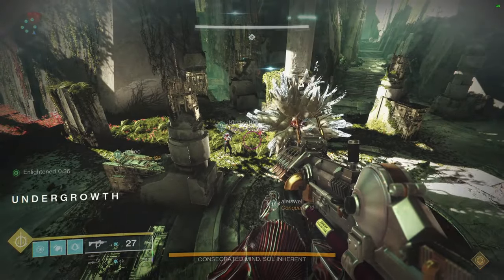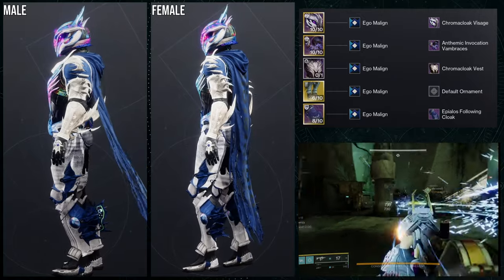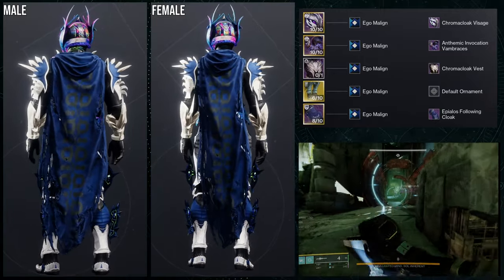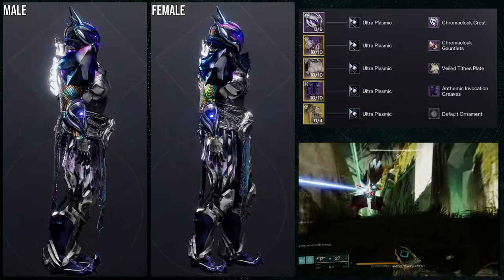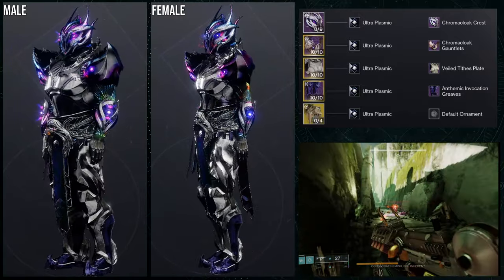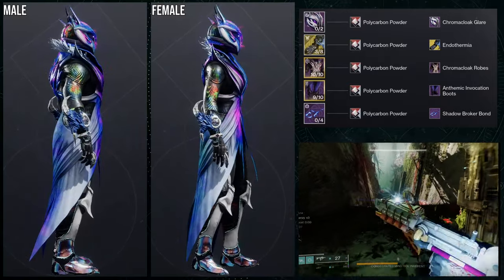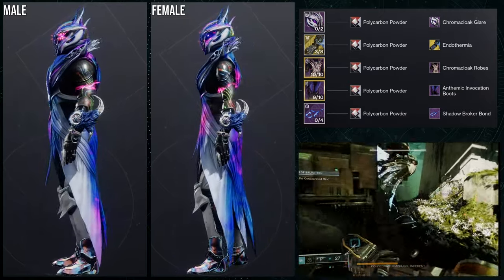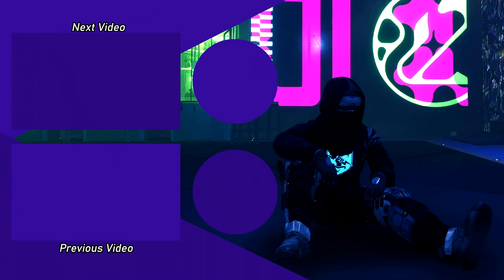Destiny 2: Chromacloak Helmet Sets! | The Final Shape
The chormacloak universal ornament is pretty cool but I do wish it wasn't as annoying to shader and combine with other pieces like the actual Chromacloak set.

00:00 Intro
00:30 Hunter
03:31 Titan
04:49 Warlock
06:05 Outro